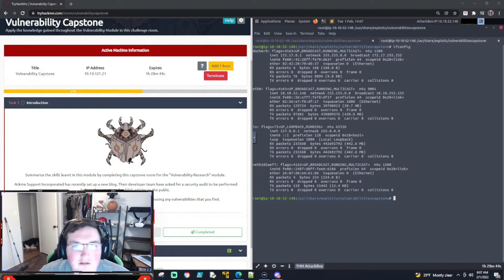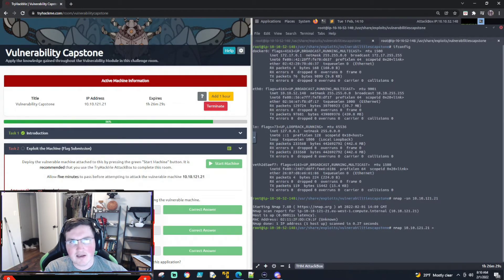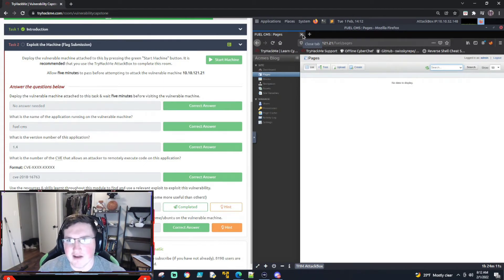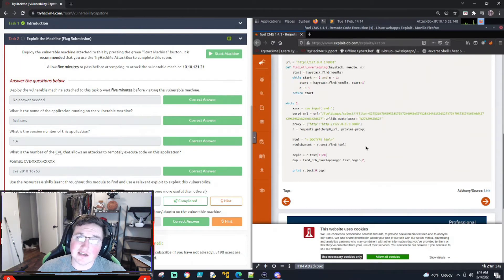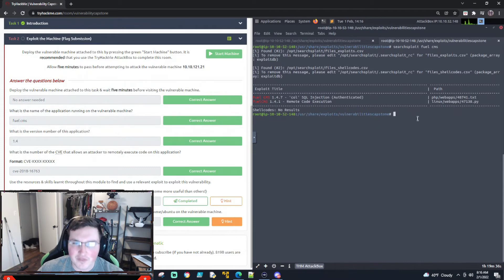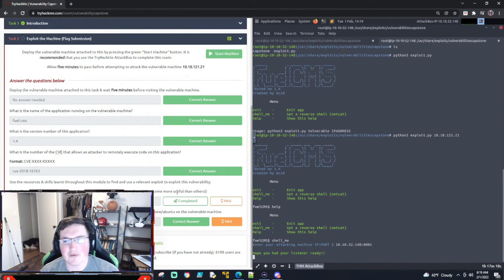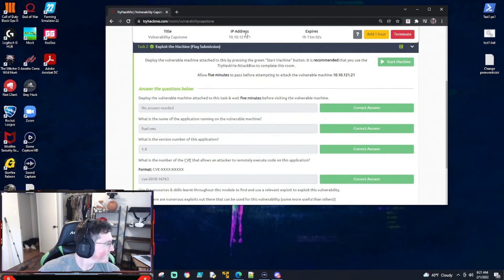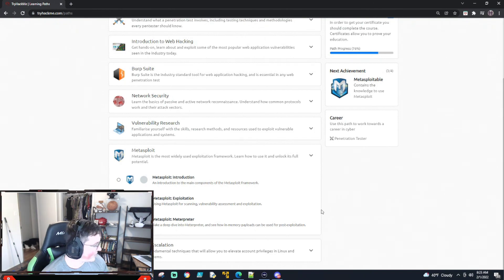Try Hack Me : Vulnerability Capstone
This is our continuation series of Junior pentesting learning path on tryhackme.com.  We are done with vulnerabilities! Lets have some fun!